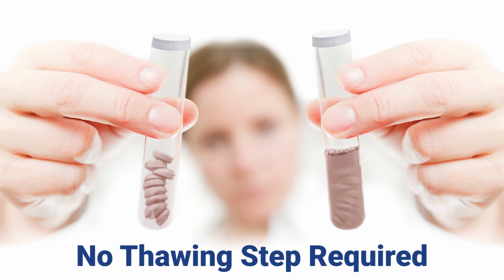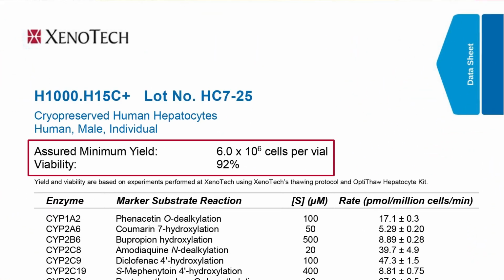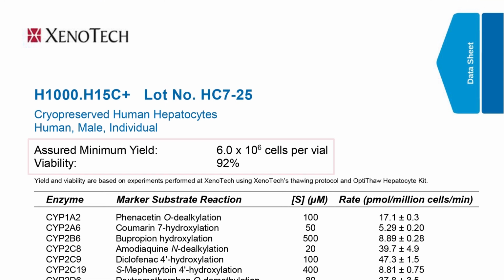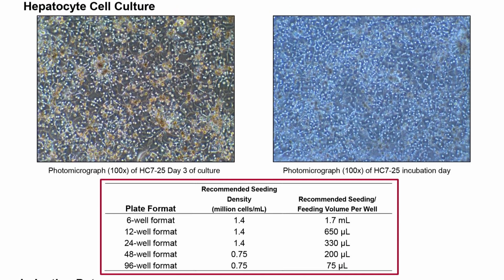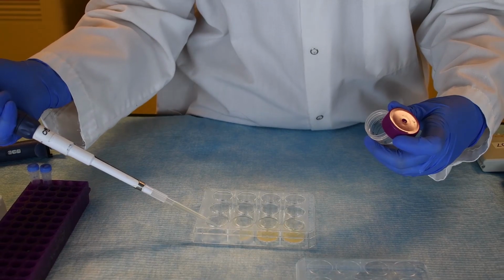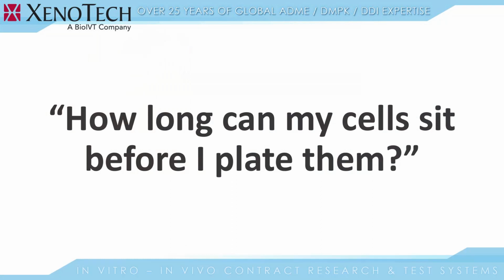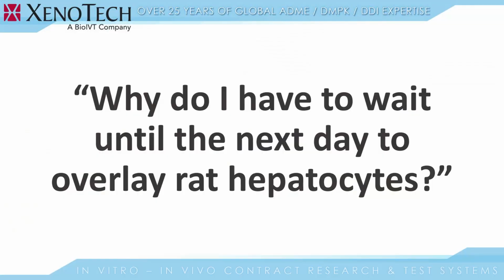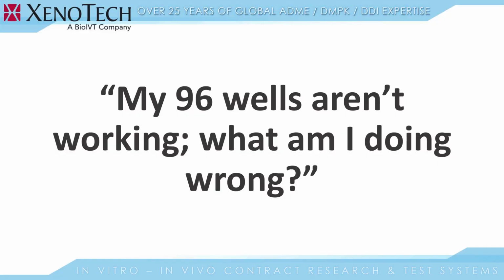FAQ: Tips & Tricks for Working with Plateable Hepatocytes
Presenter: Halee McElhaney, XenoTech Team Lead, Quality Control

In the latest installment of ADME 101, one of our hepatocyte experts answers frequently asked questions about plateable hepatocytes, discusses common reasons why hepatocyte plating fails and demonstrates helpful techniques that will improve the performance of your plated hepatocytes in your in vitro assays. Topics include:
 - What are plateable hepatocytes used for?
 - What do we consider to be an attaching lot?
 - How do I choose which species to use?
 - How do I know what concentration is best for seeding?
 - What’s the difference between CryostaX and traditional hepatocytes?
 - How crucial is accurate cell count?
 - How long can my cells sit before I plate them?
 - Why do I have to wait until the next day to overlay rat hepatocytes?
 - My 96 wells aren’t working; what am I doing wrong?

To learn more, please review our hepatocyte thawing and plating protocol and watch our demo videos

About the presenter: Halee McElhaney joined XenoTech in 2013 and is now one of our primary hepatocyte experts (pun intended). She has been on both sides of hepatocyte production. She started performing animal perfusions and processing tissue. Now she cultures hepatocytes for both in-house characterization and customers, provides quality control for all hepatocyte lots, troubleshoots in-house and client issues, and processes and interprets data. She also performs R&D and provides training for our team of Product Specialists.